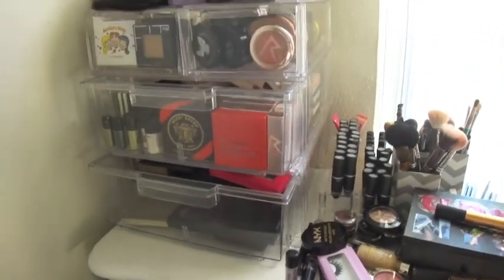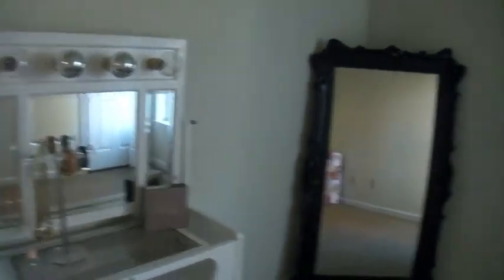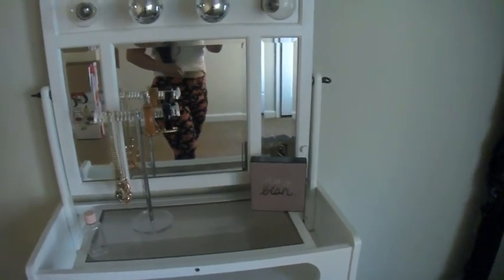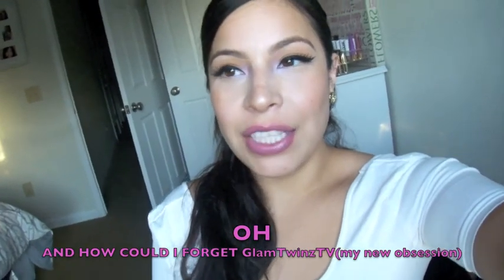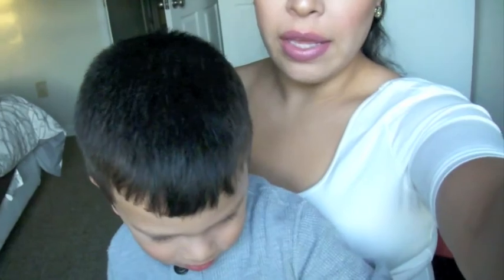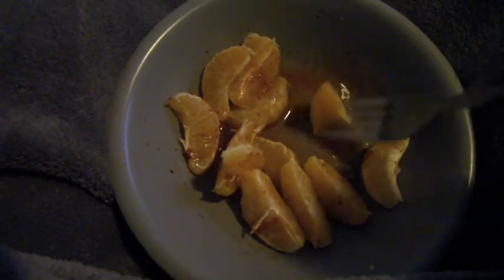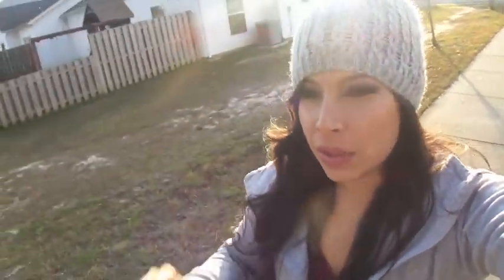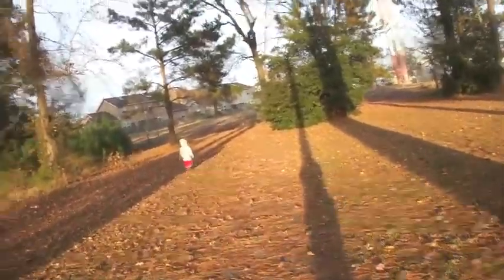Vloggmas Day1-4 Chit Chat|Beauty room behind the scenes|Weight gain & Loss|Creating memories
WATCH ME::::::Thumbs up if you Enjoyed
Here is my First ever Vlog! I know some of it might not be that interesting but I thought it would be fun to vlog this month so you guys kinda get to know me, get a behind the scenes, and can communicate with me a bit more! Vlogging is actually pretty hard but im creating some memeories with my fam so I hope you guys enjoy and if you have any input please comment down below i love interacting with you all xoxoxox

Follow me;)